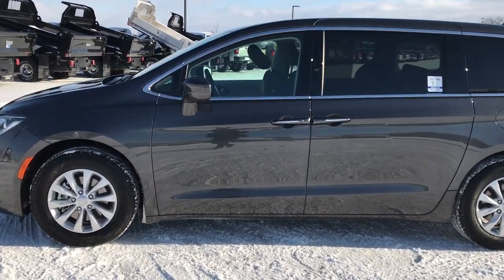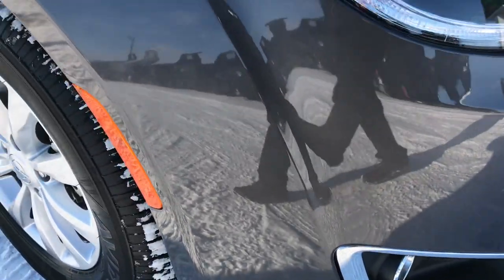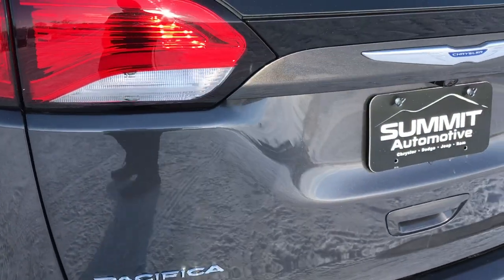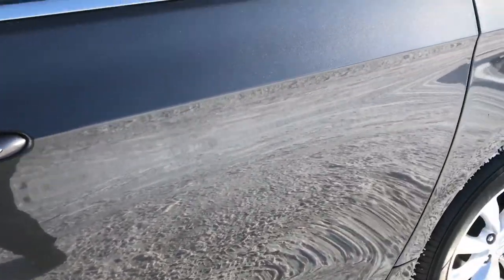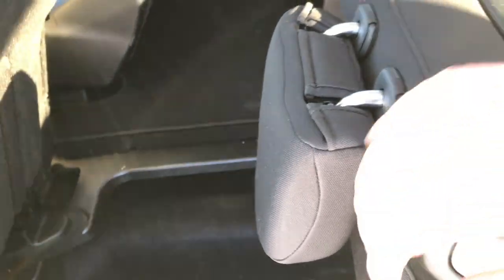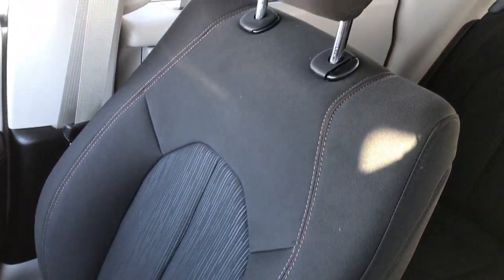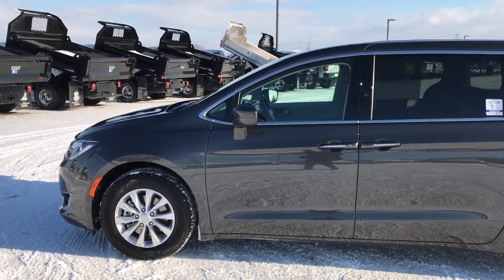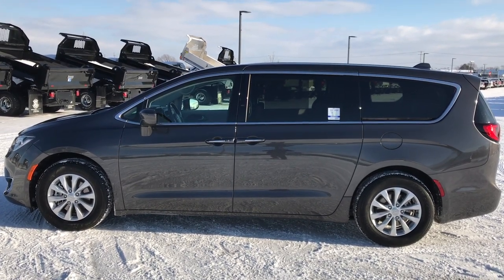2018 USED CHRYSLER PACIFICA TOURING PLUS STOW N GO FOND DU LAC REVIEW SOLD! 8C7A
STOCK: 8C7A
PRICE: $29,499
MILES: 863
MAKE: CHRYSLER
MODEL: PACIFICA
VIN: 2C4RC1FG1JR116825

1 Owner! Clean Title History! 3.6 Liter DOHC V6 Engine, 287 Horsepower, Four Door with Dual Power Sliding Side Doors, Stow 'N Go Seating Stow-N-Go, Touring Plus Package, 9 Speed Automatic Transmission with Rotary Turn Dial, Front Wheel Drive FWD, Reverse Backup Camera Rearview Camera, Blind Spot Monitoring with Rear Cross-Path Detection, Start / Stop Technology Start/Stop, Power Driver's Seat, Black Ebony Cloth Seats, Captains Chairs, 2nd Row Quad Seating Quads, 3rd Row Seats Bench Seating, Seven Passenger 7, Fold Flat Third Row Seats, Heated Power Mirrors with Blindspot Indicators, Electronic Stability Control Traction Control ESC, Yokohama AVID S34 235/65 R17 Tires, Factory Alloy Rims Premium Wheels, Four Wheel Disc Brakes, Fog Lights, LED Running Lights, Projector Lamp Headlights, Reverse Sensors, Blind Spot and Cross Path Detection System, Easy Fuel Capless Fuel Fill, AM / FM Radio Tuner, Sirius/XM Satellite Radio Capabilities Sirius / XM, 7 Inch Touch Screen Radio, U Connect Hands Free Bluetooth Hands-Free Phone System Blue Tooth, Android Auto Compatible, Apple Car Play Compatible, Enter-N-Go System Keyless Entry System, Keyless Entry with Factory Remote Start, Power Raise and Close Rear Gate, Rear Window Defroster, Adjustable Height Seatbelts, Driver and Passenger Front Air Bags, L.A.T.C.H. Child Safety System, Side Curtain Air Bags SRS Safety Restraint System, 2nd Row Power Windows, Multi-Function Steering Wheel Controls, Homelink System with Three Programmable Buttons for Garage Doors, Lighting Systems & Security Systems, Compass, Outside Temperature Display and Mileage Display, Dual Multi-Zone Climate Control , Rear Air Controls, Factory Floormats, Air Conditioning AC, Cruise Control, Power Locks, Power Windows, Automatic Headlights Autolamp, Tilt/Telescope Steering Wheel, Side Rear Window Shades, 3 Year / 36,000 Mile Remaining Factory Bumper to Bumper Warranty, Whichever comes first, 5 Year / 60,000 Mile Remaining Powertrain Factory Warranty, Whichever comes first, Granite Crystal Metallic Clearcoat, One Owner! Clean Autocheck! Very very clean inside and out! This is one of the sharpest 2018 Chrysler Pacifica minivan vehicles we have ever had on our lot! Make your move before this super clean mini van is gone!

STOCK: 8C7A
PRICE: $29,499
MILES: 863
MAKE: CHRYSLER
MODEL: PACIFICA
VIN: 2C4RC1FG1JR116825